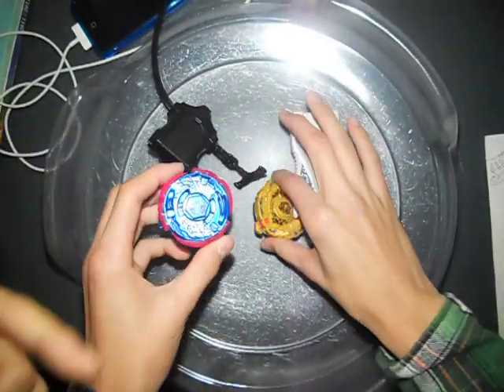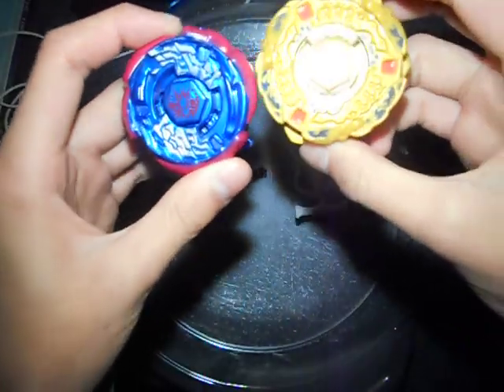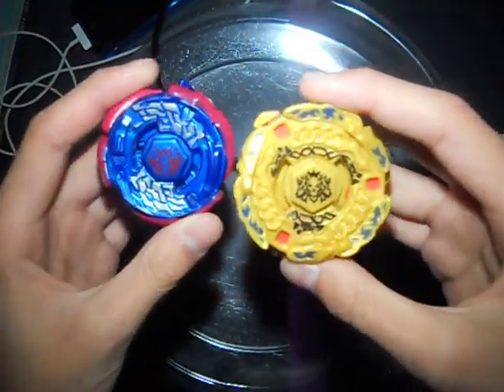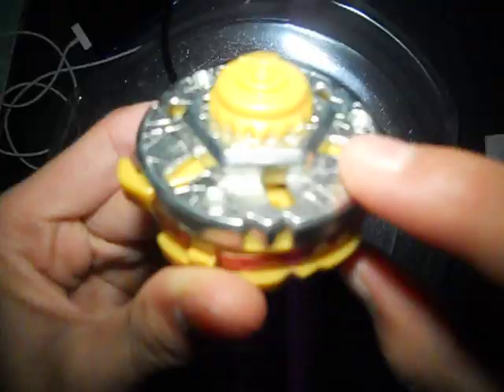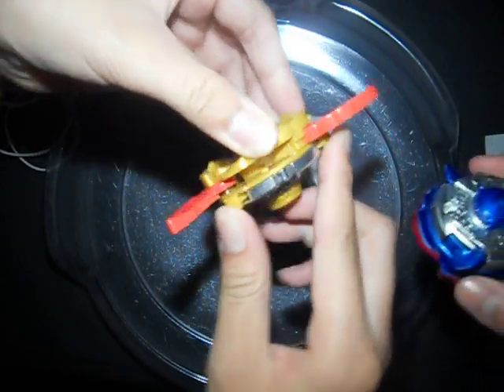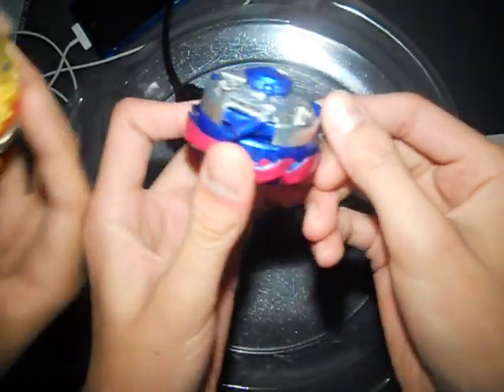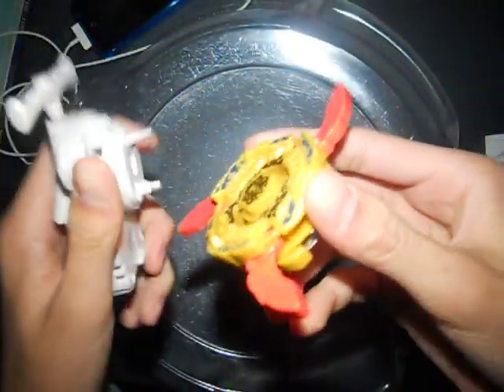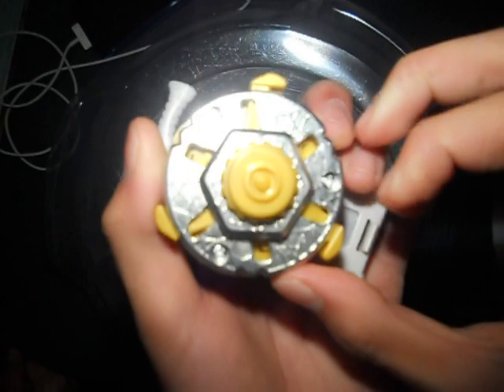Fake beyblade XTS (Galaxy Pegasis&Hell Kerebes) ep.2